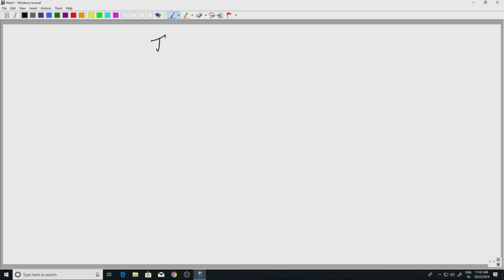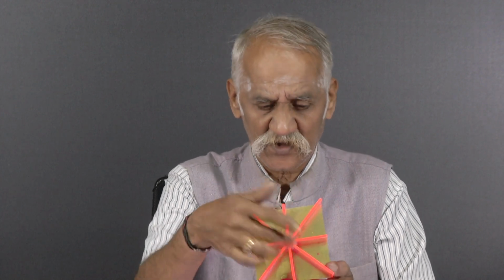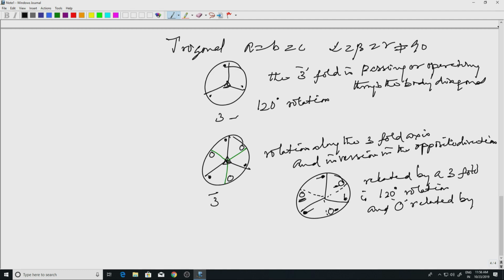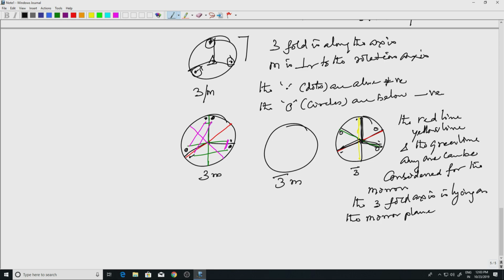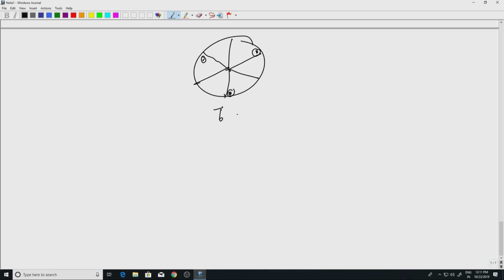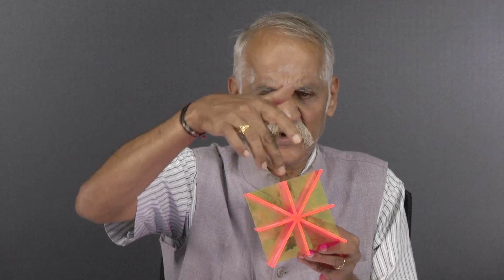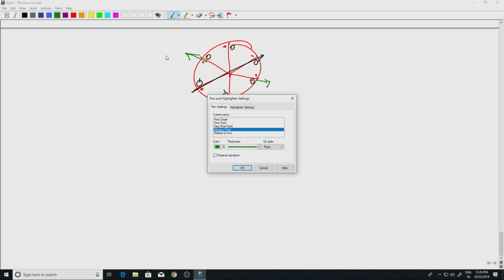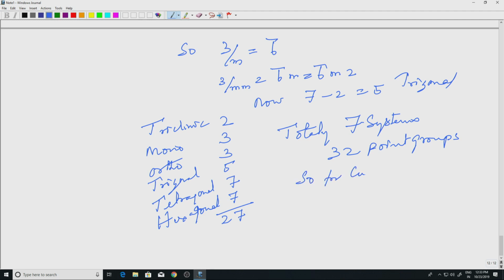MODU 7 8